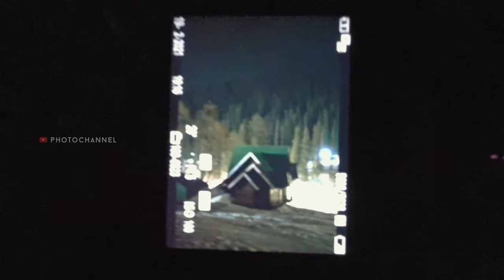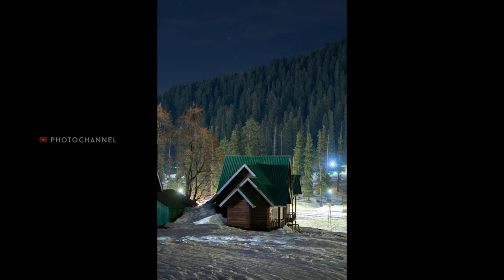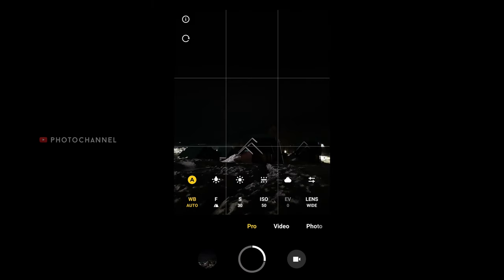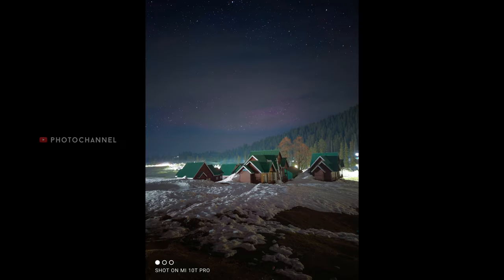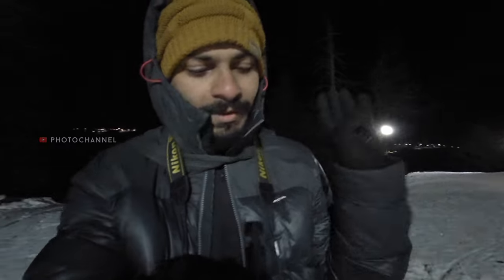Unseen Night beauty of Gulmarg - KASHMIR PhotoVlog E05 Malayalam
Welcome to the fifth episode of our Photo Vlog.
In this Vlog I'm exploring Gulmarg's unseen night beauty with my camera

വ്ളോഗിങ്ങിൽ  തുടക്കക്കാരൻ ആണ് , ഒരുപാട് പ്രശ്നങ്ങൾ ഉണ്ടാവാം, എല്ലാവരും ക്ഷമിക്കുക
നമ്മുടെ ഫോട്ടോ വ്‌ളോഗ് കൂടുതൽ അടിപൊളി ആകാൻ നിങ്ങൾടെ വിലപ്പെട്ട അഭിപ്രായങ്ങൾ കോമെന്റിലോ ഇൻസ്റ്റാഗ്രാം മെസ്സേജിലോ ഷെയർ ചെയ്യാനും ശ്രമിക്കുക

ഞാൻ എടുത്ത കൂടുതൽ ചിത്രങ്ങൾ കാണാനും, നിങ്ങളുടെ അഭിപ്രായം അറിയിക്കാനും എൻ്റെ ഇൻസ്റ്റാഗ്രാമിൽ വരാവുന്നതാണ്‌